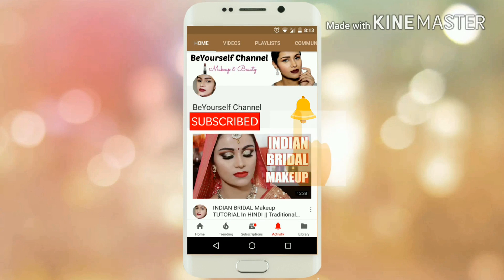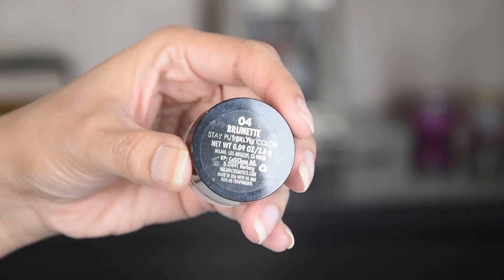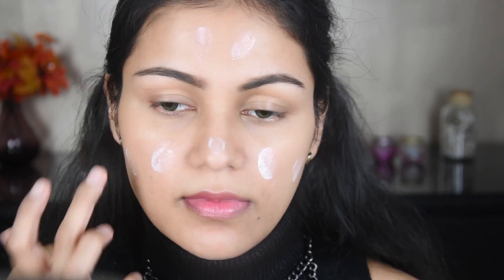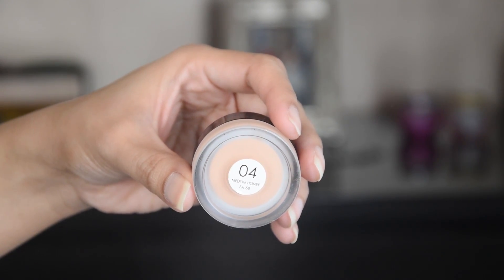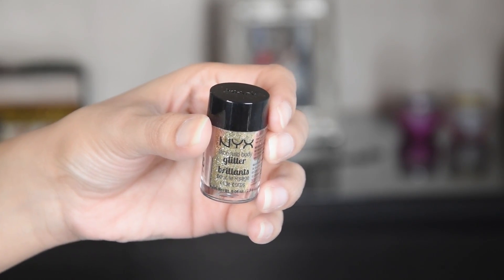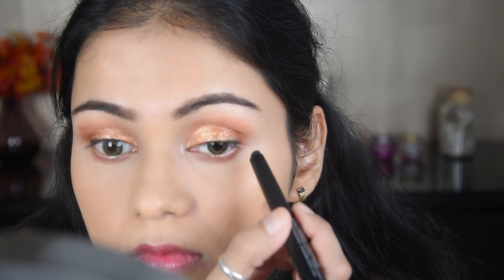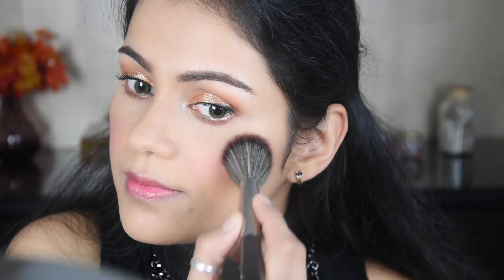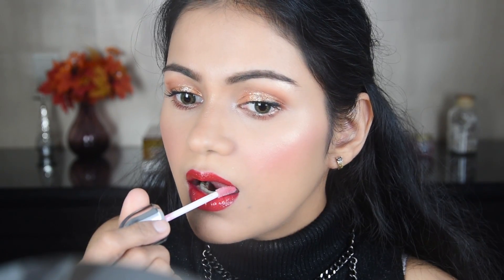सिर्फ 5 मिनट में पार्टी मेकअप Quick 5 Minute Party Makeup For Girls /Mothers In Hindi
Learn how to do makeup only in 5 minute in Hindi. This look is so easy and good for busy /lazy girls or mothers and for those who don't like to spend much time on makeup. Its a very quick yet gorgeous look. I have done a soft glittery gold smokey eyes and I paired it with glossy red lipstick goes well with any skin tone and good for any party, festival etc :)

FOLLOW ME TO GET TO KNOW ME :)

PRODUCTS USED:

Milani stay put brow color Brunette 04
Maybelline master prime illuminating primer
LA Girl pro matte HD foundation Light tan
Focallure full coverage concealer 04
Makeup Revolution Flawless Foils Conflict
Nyx loose glitter gold
Wet n wild eyeshadow palette not a basic peach
Kiko milano smart eye pencil 03
Kiko Milano eyeshadow stick black
Nyx doll eye waterproof mascara
Wet n wild lipstick Stoplight red
Kiko Milano transparent lip gloss 01
Sleek precious petals highlighter
Colourpop liquid lipstick Notion